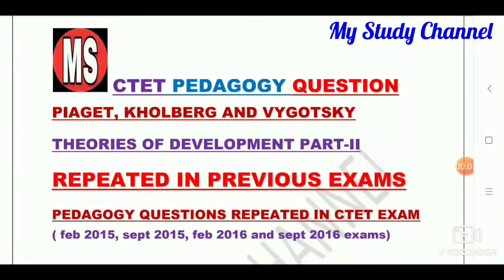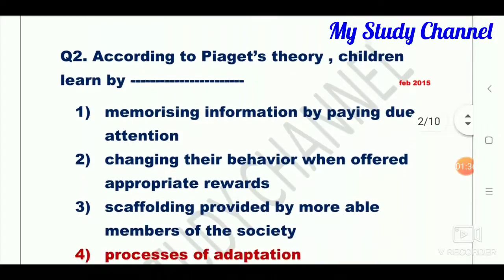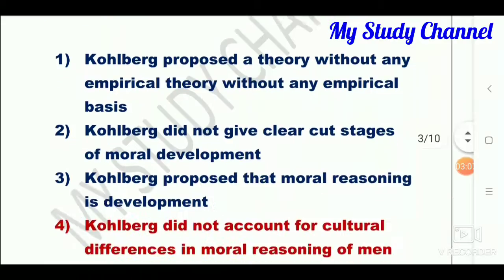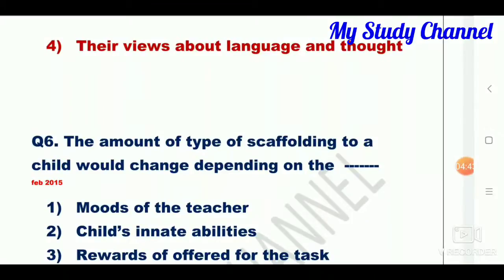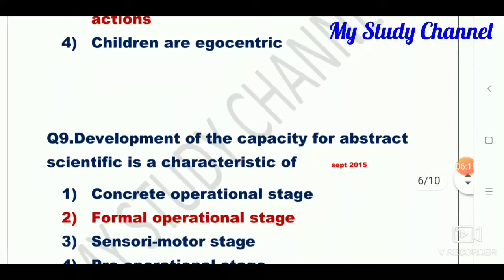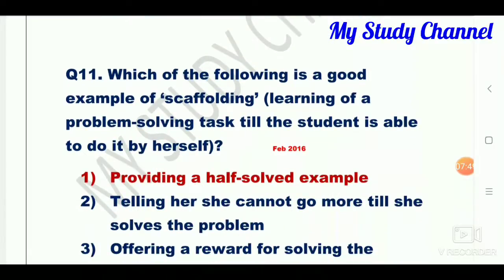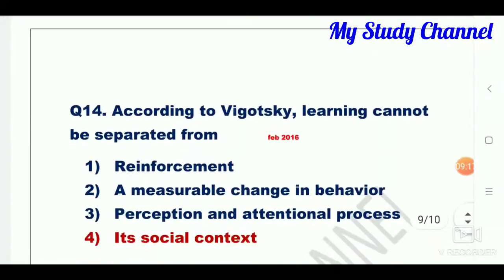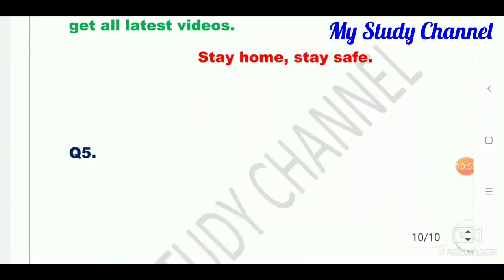CTET 2020. PIAGET, KOHLBERG AND VIGOTSKY THEORISTS OF DEVELOPMENT